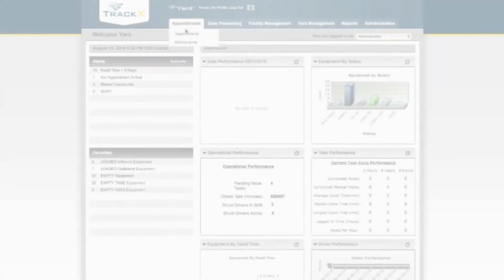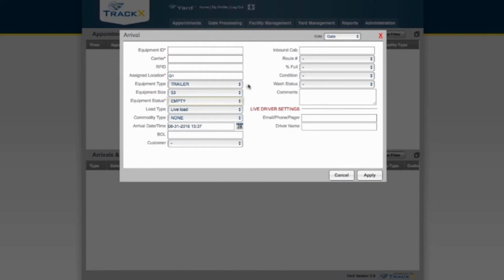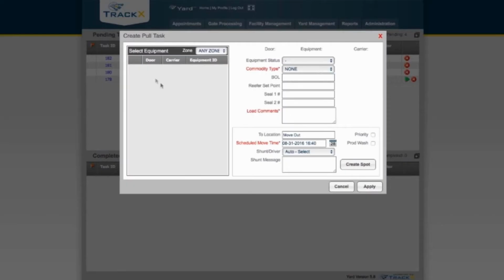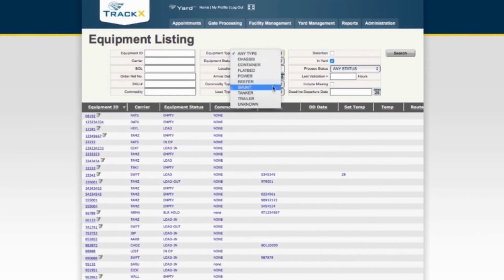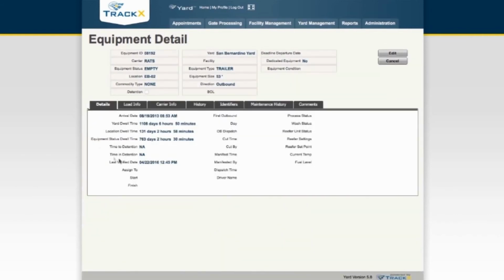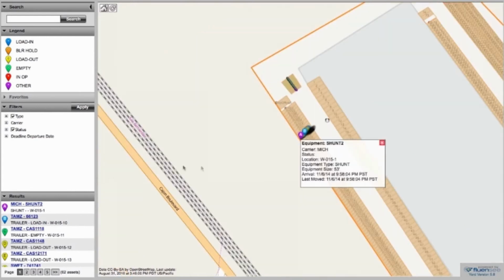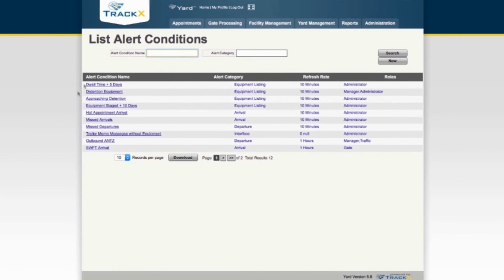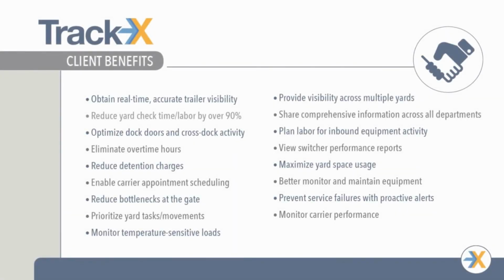RACO Yard Management Software Demo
RACO Yard Management Solution, powered by TrackX, is a cloud based asset tracking solutions provider. At the core of our Yard Management Solution is a highly configurable software platform that is complemented by the use of a wide variety of technologies including GPS, RFID, and other AutoID technologies. The software also integrates seamlessly with existing backend systems to provide business intelligence, visibility, utilization and analytics pertaining to all yard activities.

The dashboard is fully interactive and summarizes specific data based on the roles and permissions associated with each user.  This can be customized to allow for certain access to functions and visibility based on the user’s role within the organization.